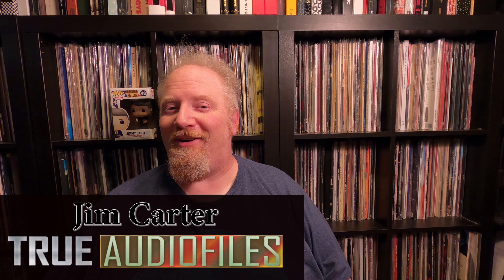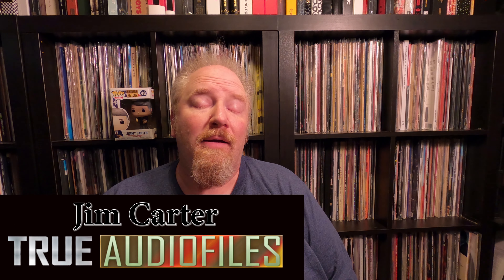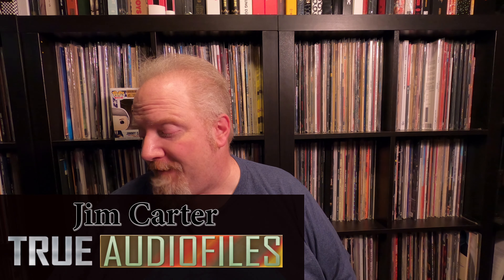SOUND QUALITY SHOOTOUT: Lee Morgan Sidewinder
In This exciting, jam packed, awe inspiring, soon to be classic episode I compare the new “Classic Vinyl Series” reissue of Lee Morgan The Sidewinder with an original 1964 VG/VG+ pressing. Will the original blow the doors off the reissue? Will the new one just be light years better? Well, there is only one way to find out. Sit back, grab yourself a drink of your choice and enjoy the episode to find out for yourself what I think about it.